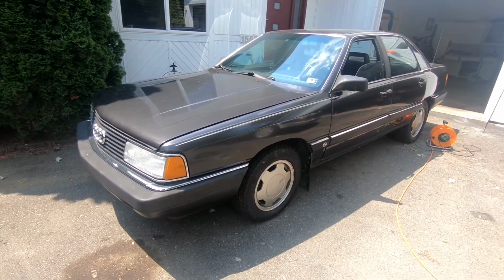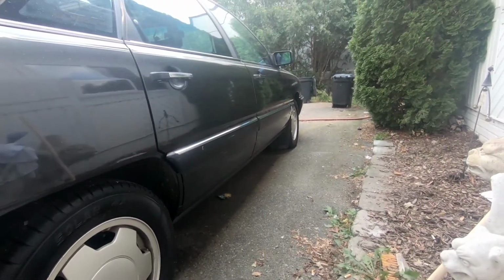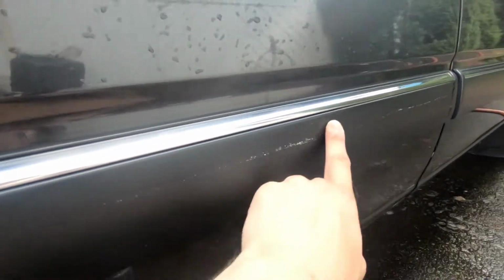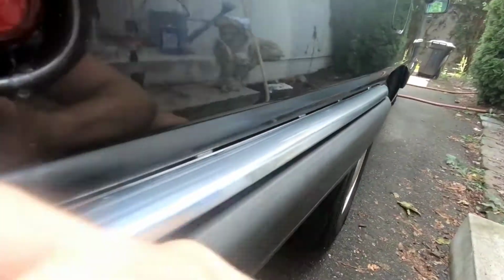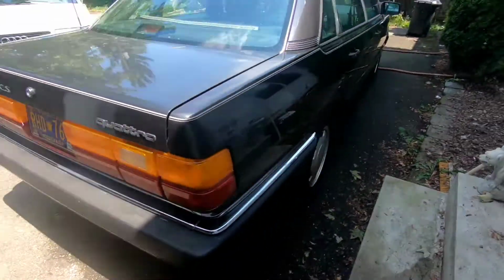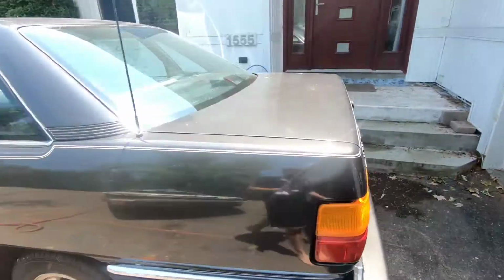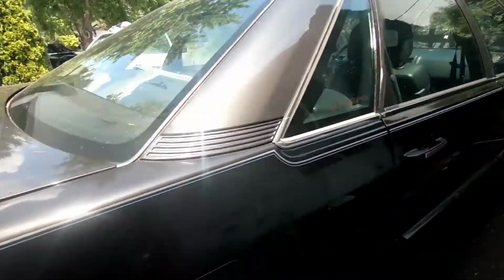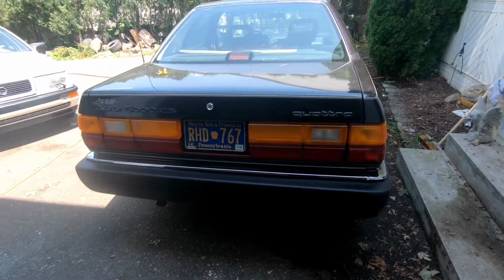How to Restore Plastics and Trim | Audi 5000 CS Turbo Plastic and Chrome Trim Before & After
This is a video outlining the 3 simple steps on how to restore old faded plastics and trim pieces. This is a simple trick to help make your classic look brand new.